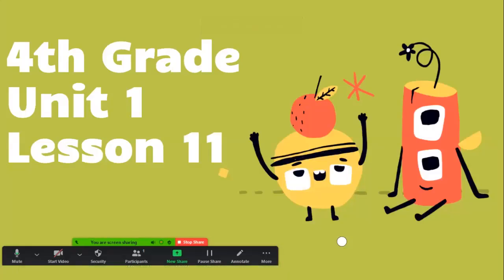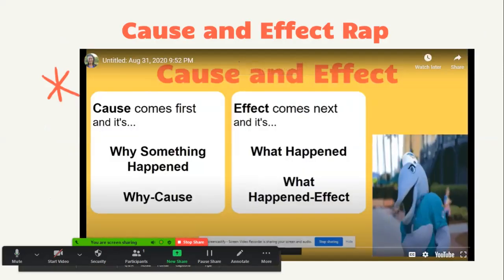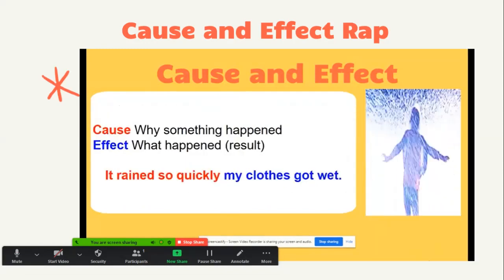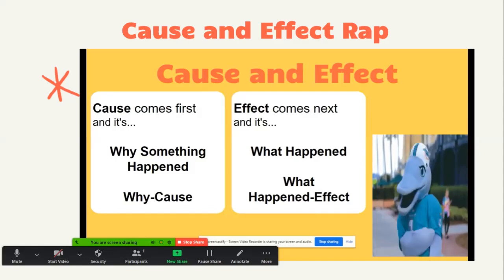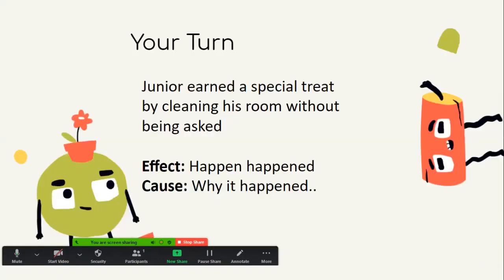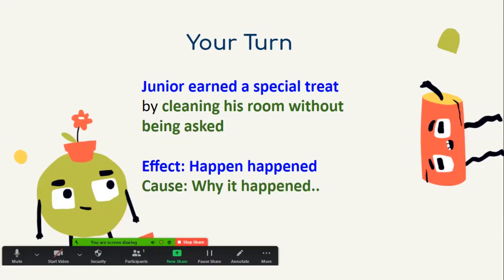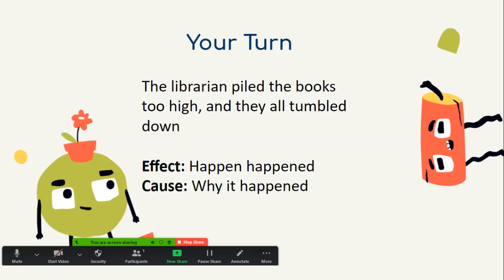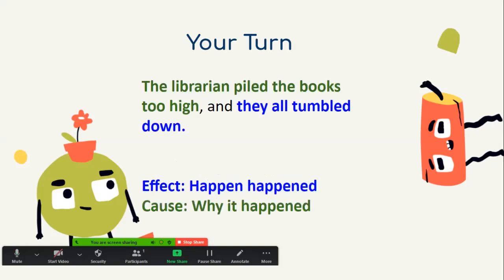CKLA 4th Grade Unit 1 Lesson 11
Learn how to identify cause and effect relationships within a text selection. Kid friendly rap included. Enjoy!